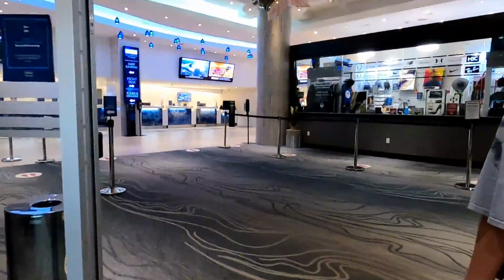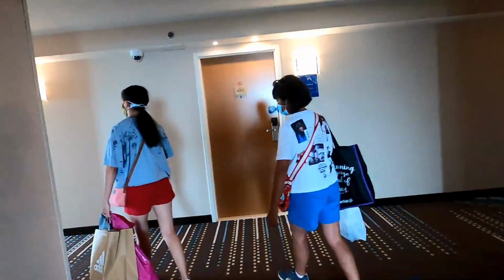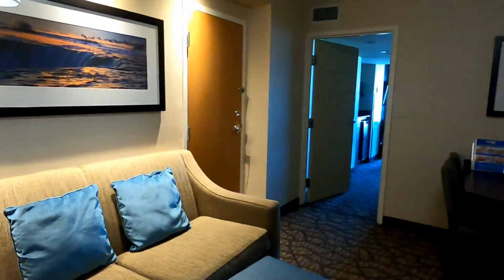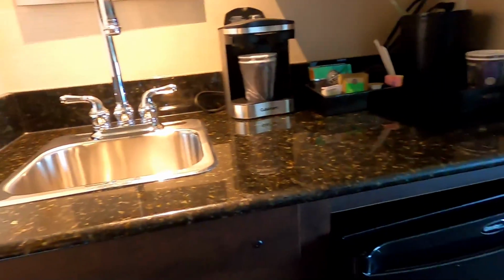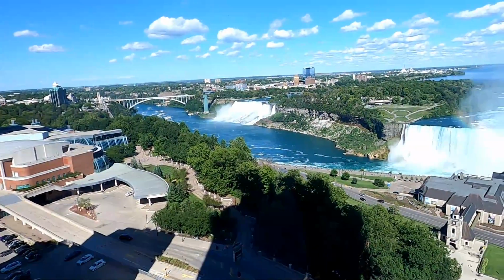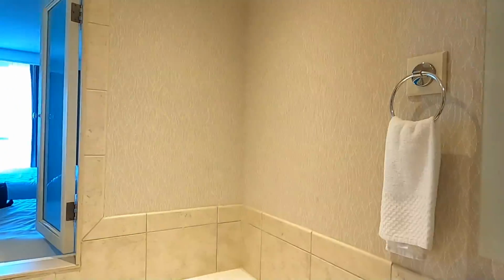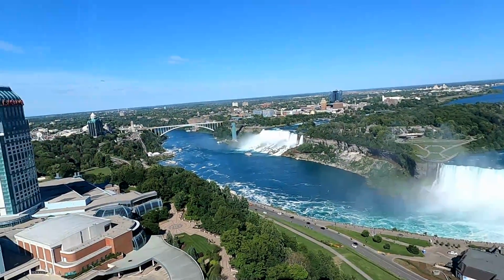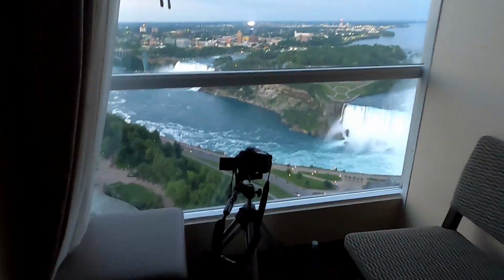Niagara Falls Embassy Suites Hotel - King - 2 BR, 3 BR Room Tour/Best Hotel View Of Niagara Falls?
Niagara Falls Embassy Suites Hotel - King - 2 BR, 3 BR  Room Tour - Best Hotel View Of Niagara Falls? Where To Stay In Niagara Falls? Room tour and views. Best Hotel View Of Niagara Falls ?  We stayed in 3 different rooms at the Embassy Suites - King Bed Sofa Bed Two Room Suite Premium View 40th floor Phase 2 - 2 Queen Bed Sofa Bed Whirlpool 2 Room Suite Premium View 21st floor  Phase 3 - 3 Queen Bed Whirlpool 2 Room Premium View 31st floor - Phase 3.
 During Stage 2 & 3 their is no buffet breakfast. Instead in the morning. They leave a bag in front of your door according to the number of guests in your room. Inside they give you an apple, muffin, bottled water and orange juice. Room Prices are usually Cheaper during the weekdays and don't include parking.
Also at the time that we stayed they charge $10 a day for WIFI. But I believe if you book a premium room and are a member of the Hilton. Which is free to join. You get free Wifi.

- Brasa Brazilian Steakhouse Niagara Falls
- Niagara Falls White Water Rapids Walk
- Voyage To The Falls Complete Boat Tour Niagara Falls
- Yukiguni Japanese Restaurant Niagara Falls